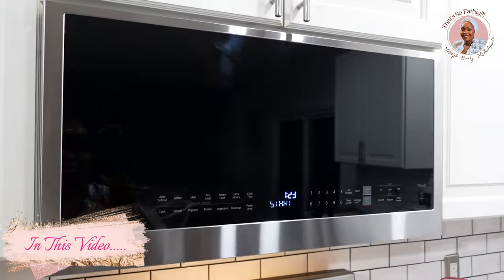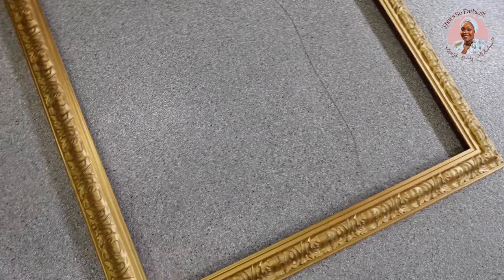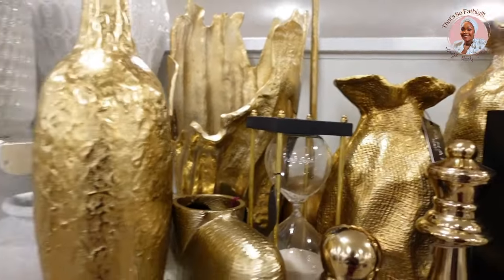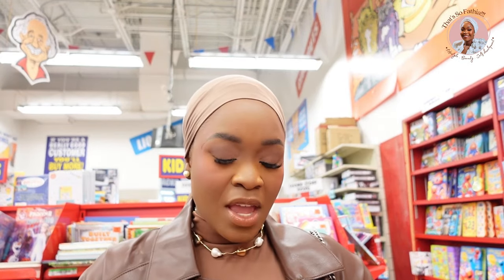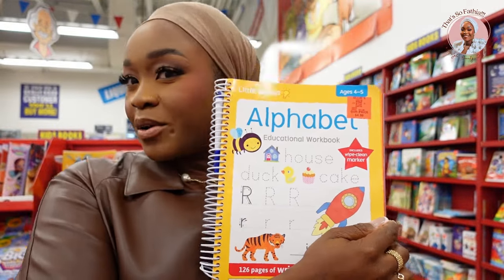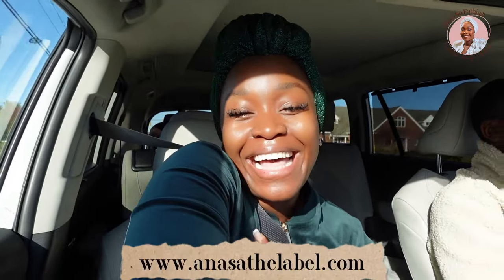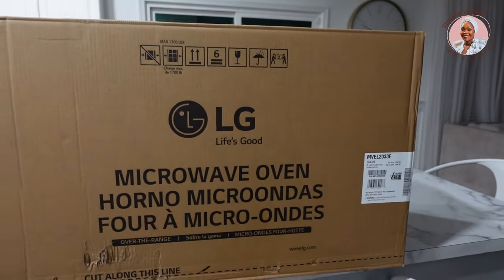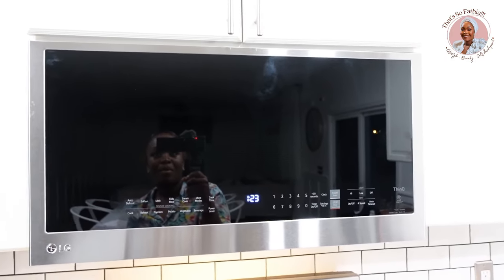VLOG: Business launch, making bubble tea at home, shopping for new books, more.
New vlog: Enjoy